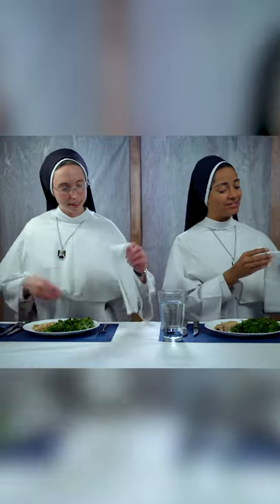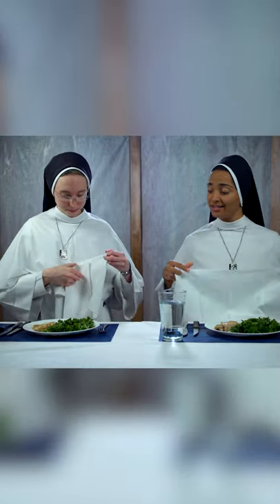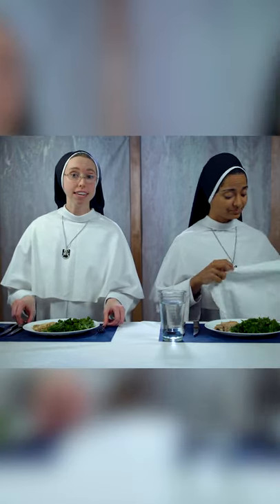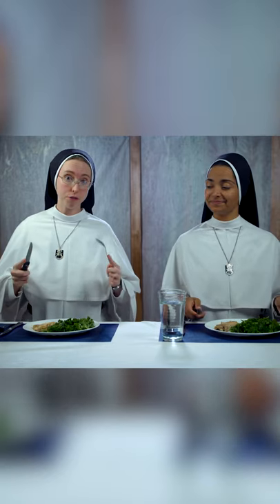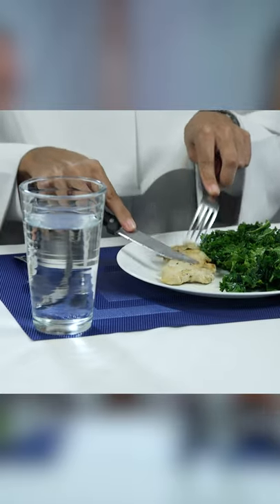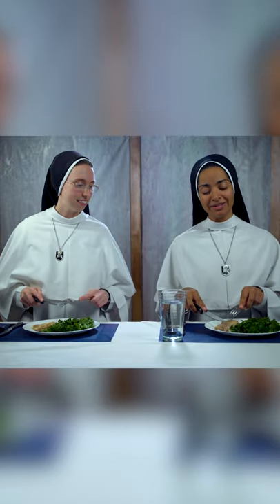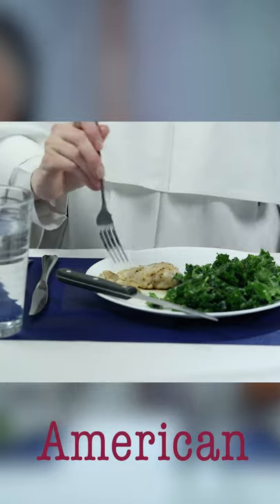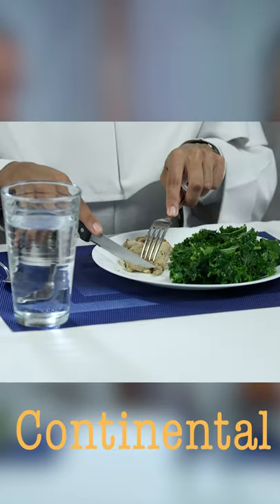Fork & Knife Etiquette | 15 | Manners Monday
Sr. Mercedes and Sr. Peter Thomas demonstrate the proper use of fork and knife and give tips on mastering your culinary cutlery.